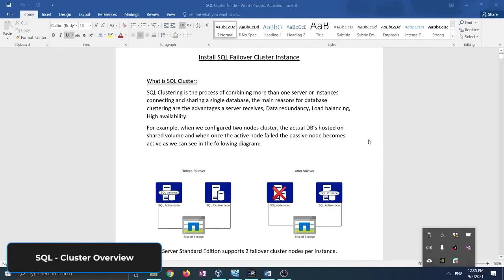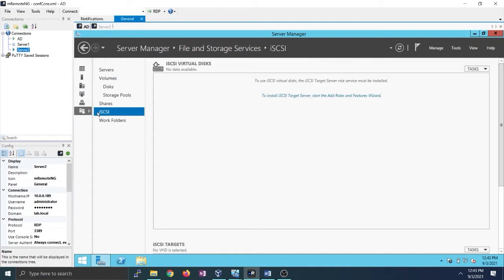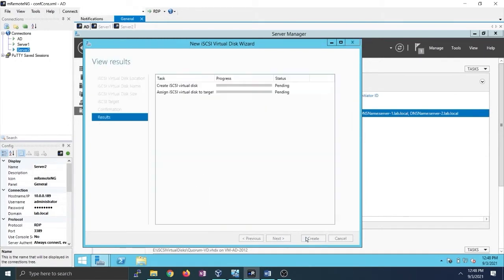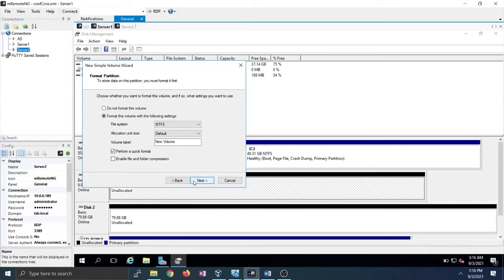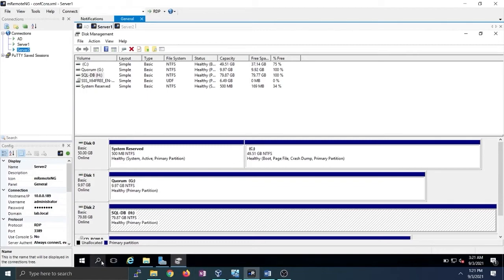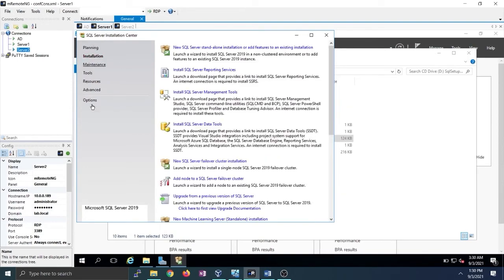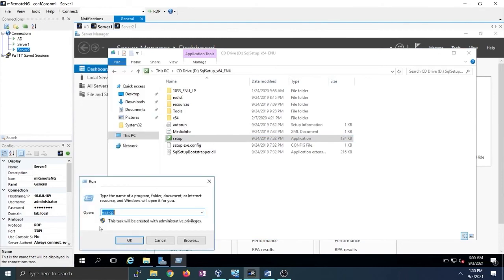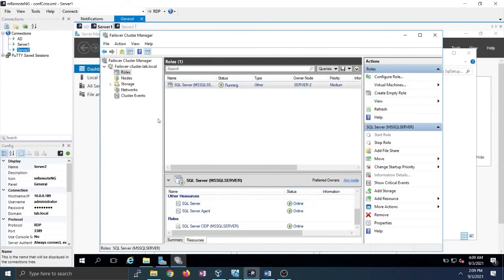SQL server 2019 cluster installation step by step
Hello everyone
Welcome to my new channel SofNet brothers.

This video explains you how to Install SQL Failover Cluster.